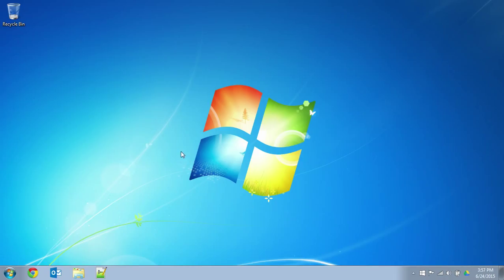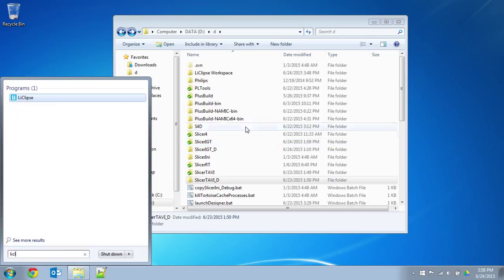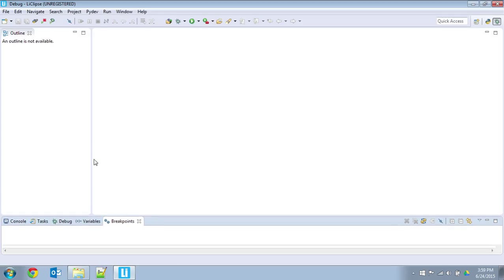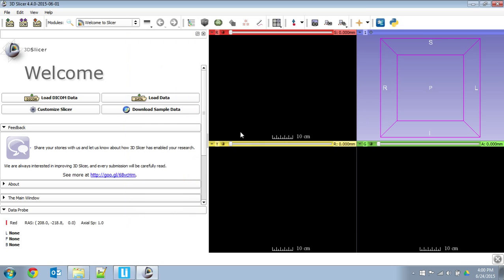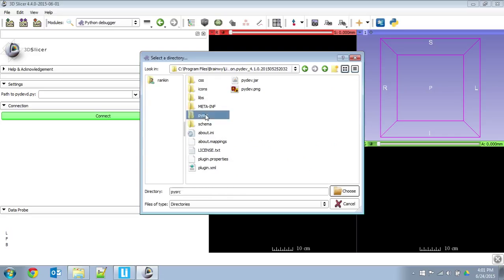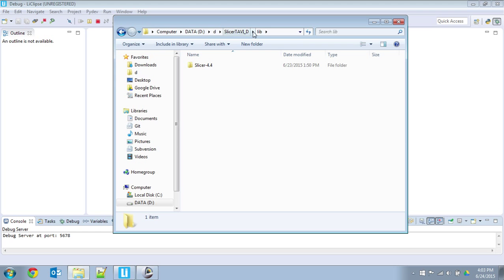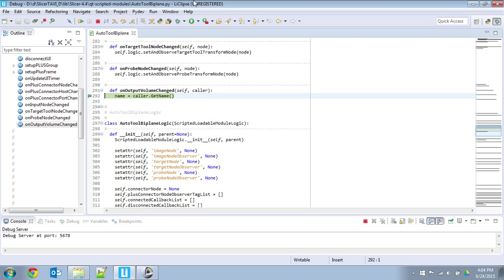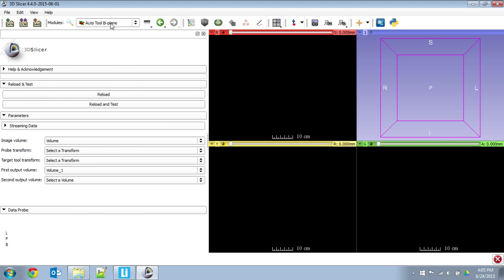Let's Code - #1 - Setting up python debugging in Slicer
Using LiClipse and 3D Slicer, we can do interactive debugging.
Notable time points:
0:20 Development environment setup on Windows (paths, etc...)
0:50 Potential solution to: breakpoint doesn't pause execution
1:58 LiClipse configuration
3:00 Slicer configuration (using example extension under development)
3:12 Adding a module to Slicer via module path
3:47 Extension manager usage to install pydev remote debug
4:24 Python debugger module configuration
4:40 Locating pydevd.py
5:10 Connecting the debugger to slicer
5:30 First time LiClipse debugging setup
6:00 Resuming execution of Slicer
6:11 Adding a breakpoint to a module
7:03 Usage of the words "very cool" while relating to python debugging
7:40 Paused python exploring variables
8:21 Step through debugging
8:59 Me awkwardly trying to stop the recording